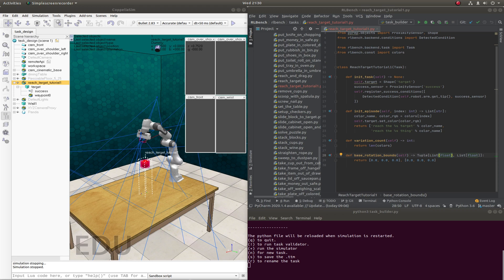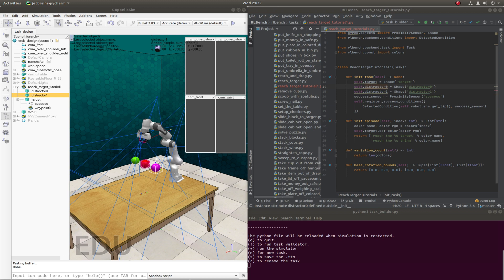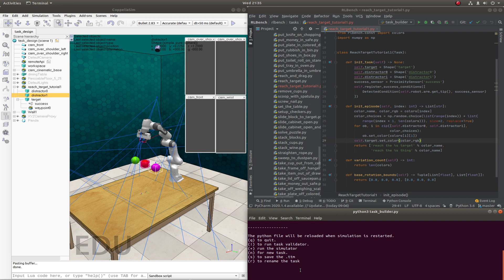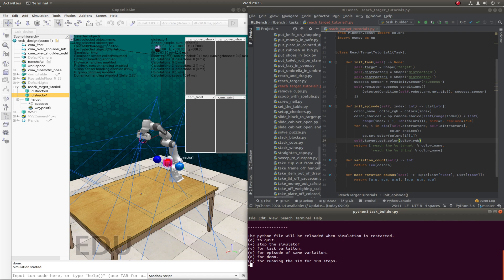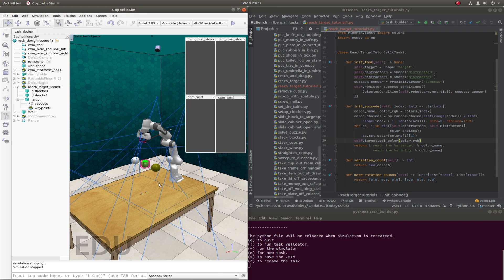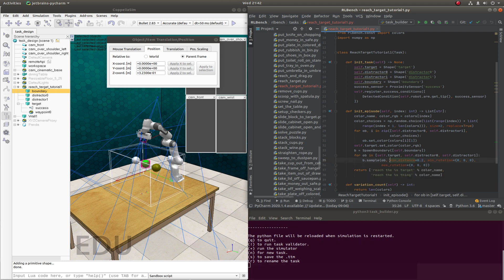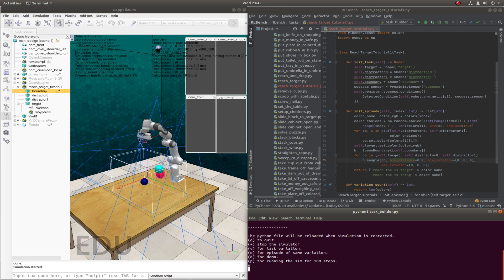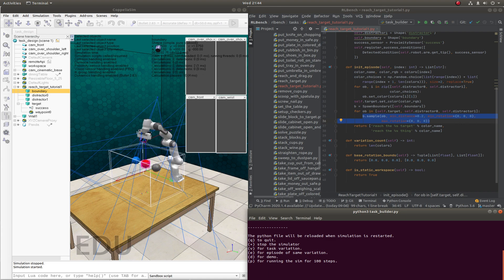RLBench Task Building Tutorial - Target Reaching (Part 3)